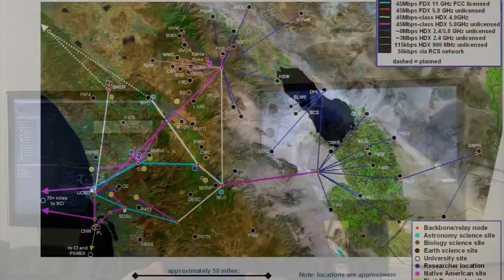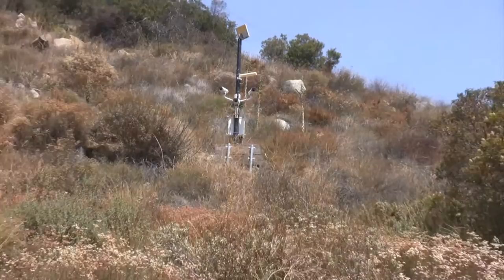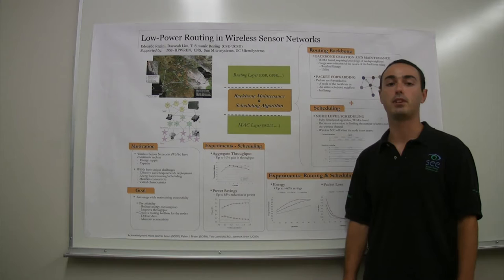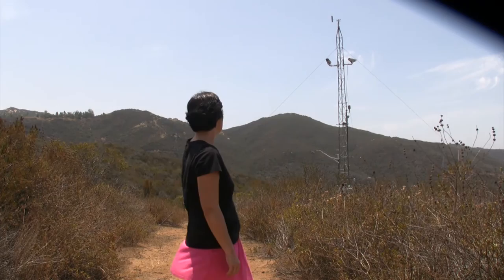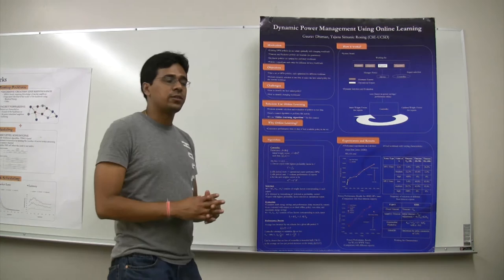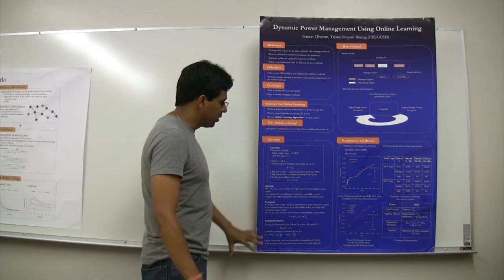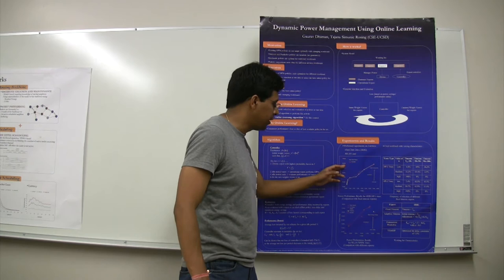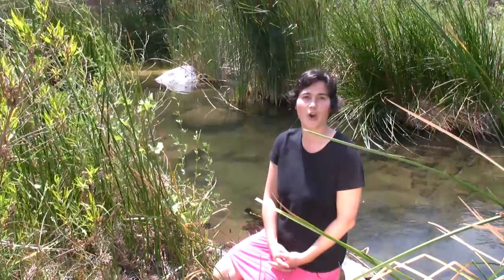UCSD/HPWREN collaboration in energy-efficient wireless sensor networks (2009 video)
This video discusses ongoing collaborative research on energy efficient wireless sensor networks by UCSD's Computer Science and Engineering department, with a substantial focus on experimentation at San Diego State University's Santa Margarita Ecological Reserve.